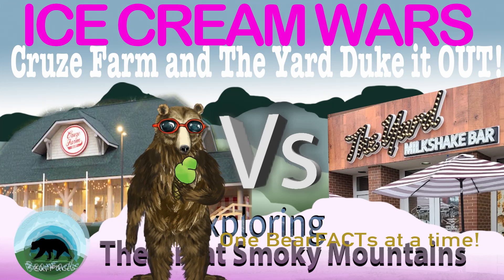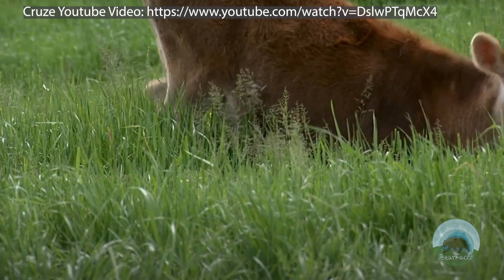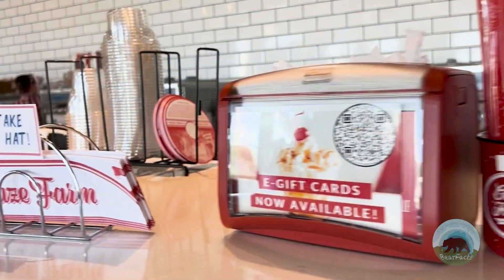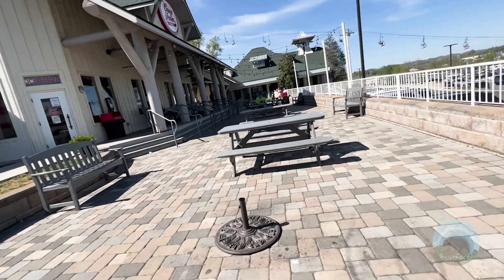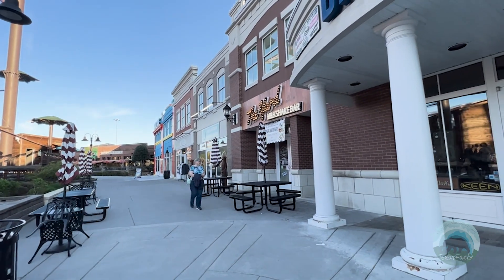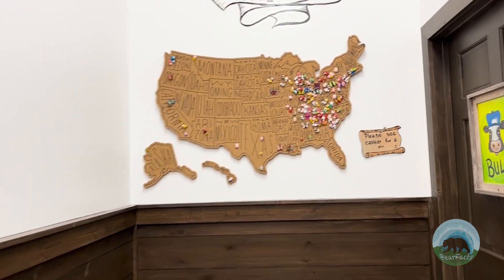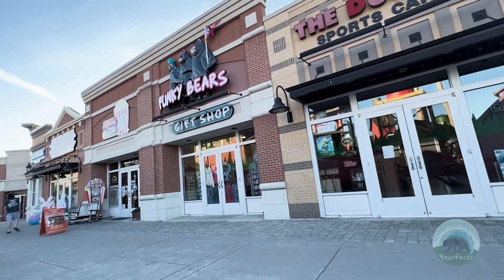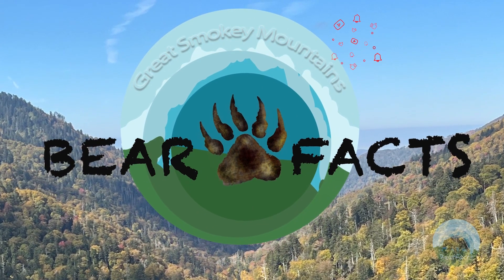Ice cream Wars Between CRUZE FARM and The YARD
This is the first in a series of videos that we will create that talks about Ice Cream in the Smoky Mountains!  Each video will highlight two different ice cream places, whether it be a full on ice cream shop or a restaurant known for their fun and unique ice cream selections.

Today’s video will highlight two places in the Pigeon Forge/Sevierville location off of the 441 Parkway.  The first one is called Cruze Farm Dairy and the other is The Yard Milkshake Bar.  Though they are relatively close in location, these two places are a world apart in style and products, as well as what they offer and how they operate.

This video will look at their differences and take a closer look at the menu and hopefully give you suggestions or tips to help you make a decision on which one might be a better fit for you on your next trip to the Smoky Mountains.